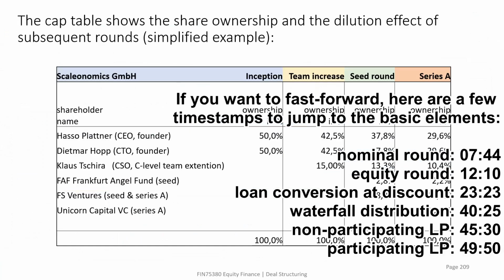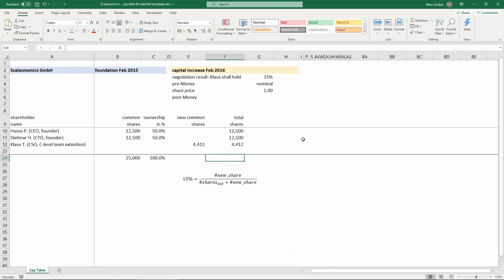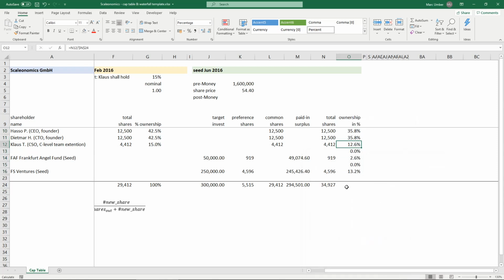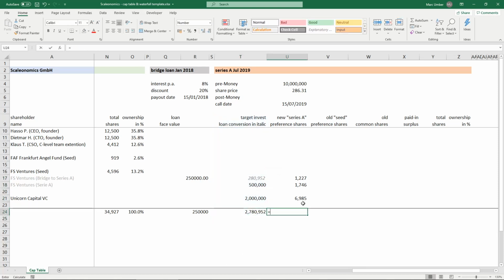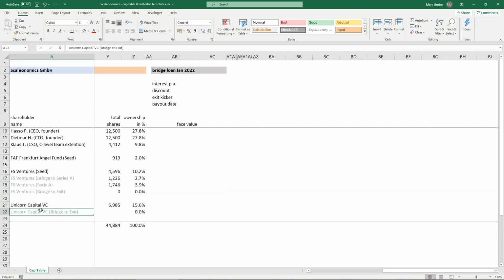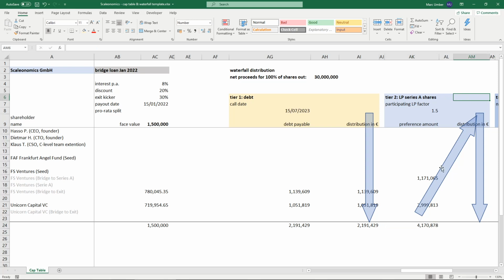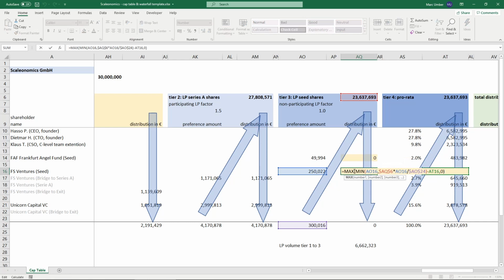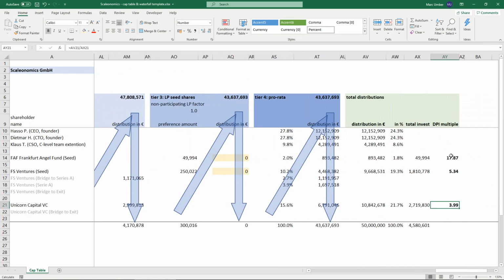Modelling a cap table & distribution waterfall in Excel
We model a capitalization table containing nominal rounds, equity rounds, and convertible loans with discounts. We then add the corresponding distribution waterfall which contains both participating and non-participating liquidation preferences.